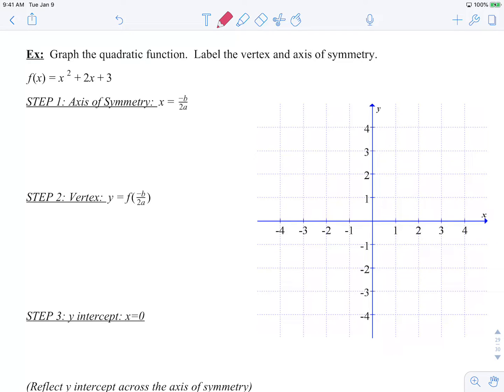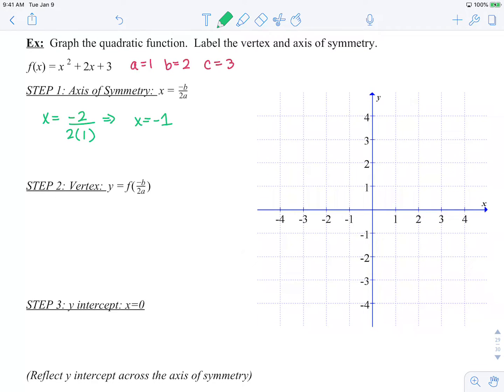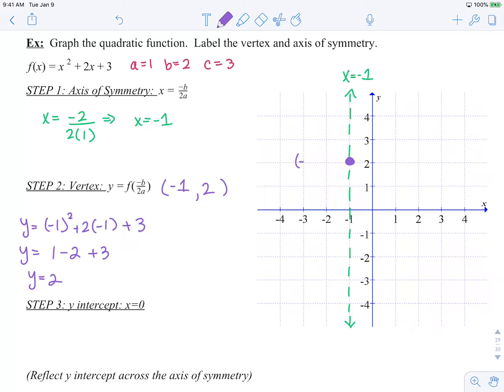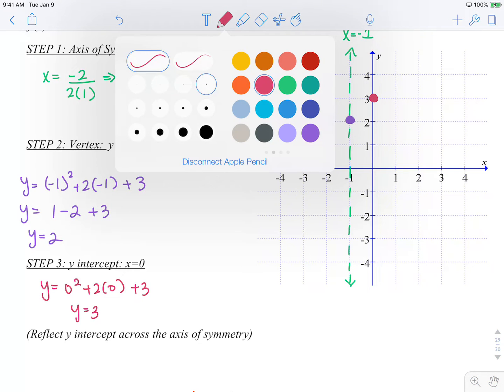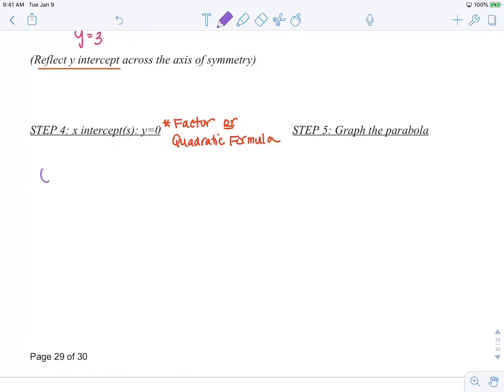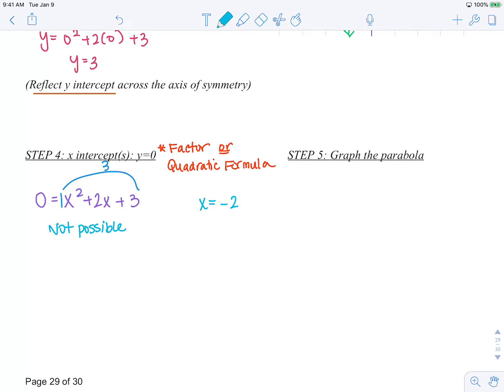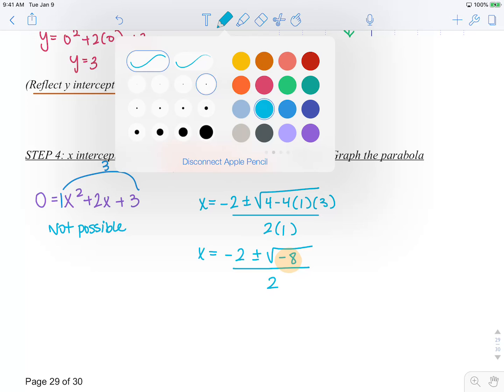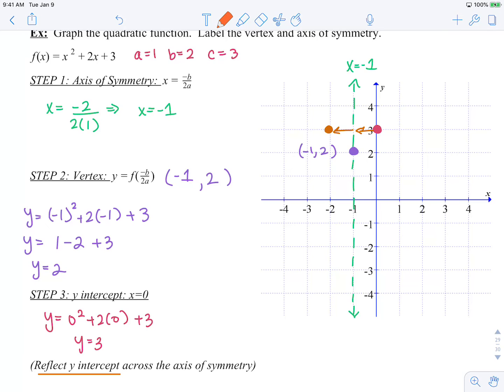ALG 3 16 4